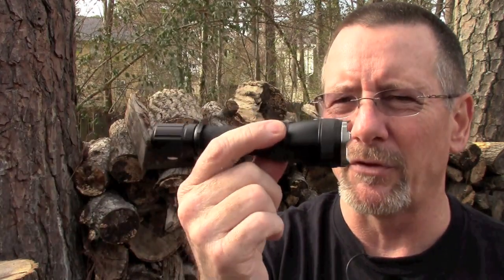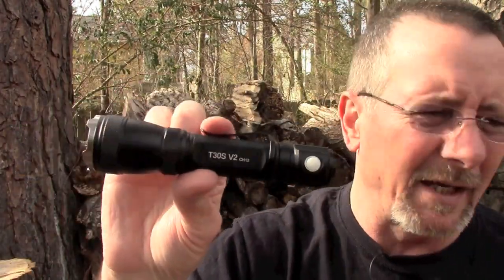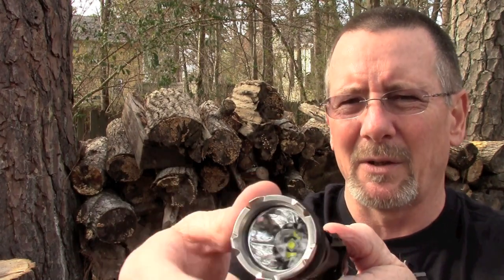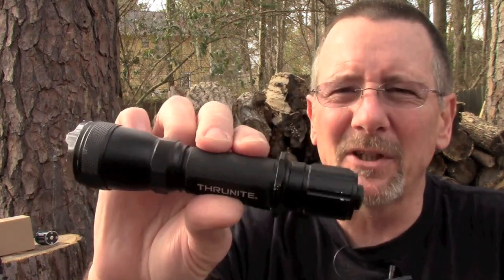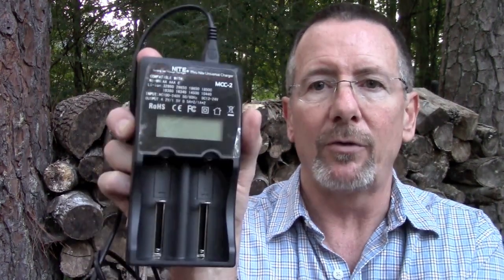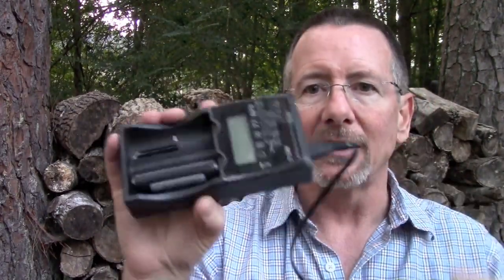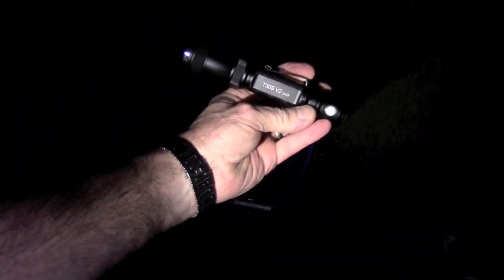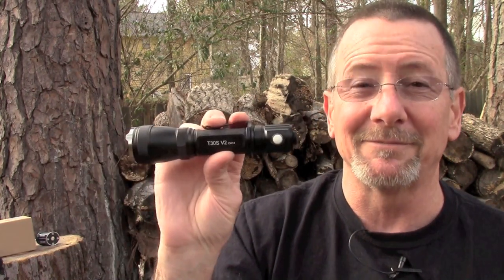ThruNite T30S V2 Tactical Flashlight Review - Survival Gear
The ThruNite T30S V2 is a tactical style flashlight with an impressive 860 lumens, 3 levels and a strobe. In this video I tell why the 3rd time is the charm for this flashlight.